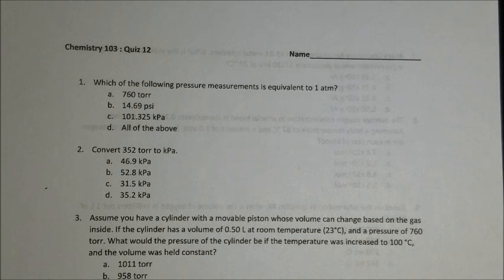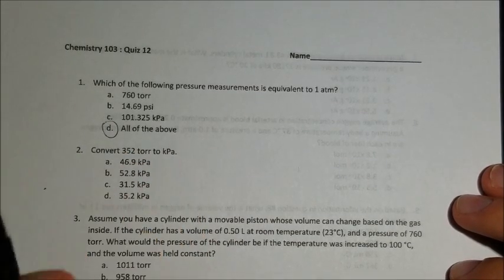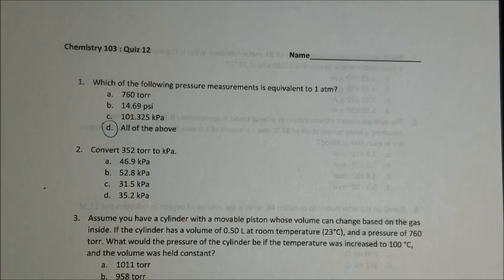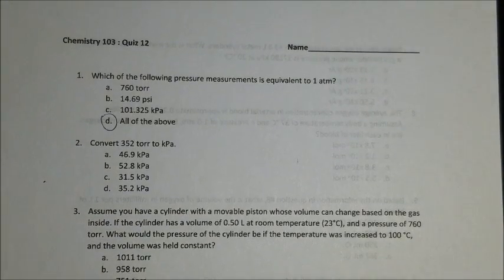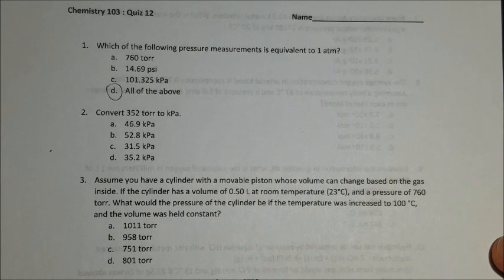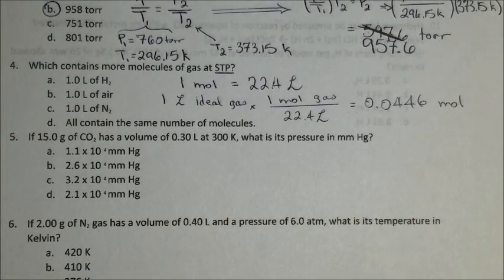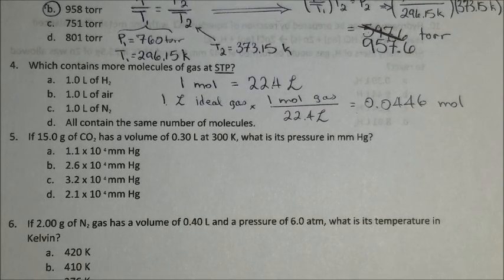Quiz #12 Solutions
These are the solutions to Quiz #12.
Due to the similarity between these problems and those on Worksheet #12, I am providing more succinct solutions in this video. If you would like to see these kinds of problems worked out in complete detail, please refer to the solutions to Worksheet #12.